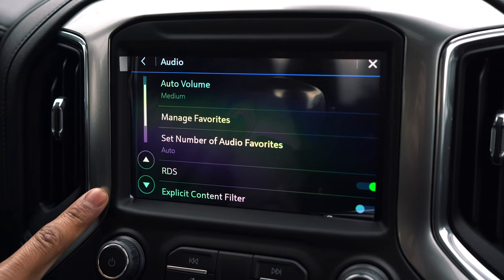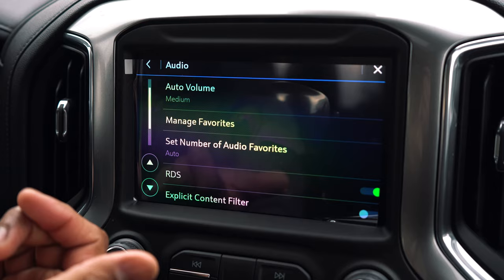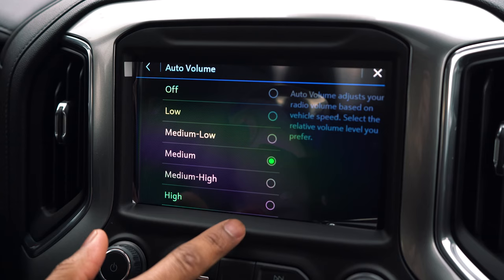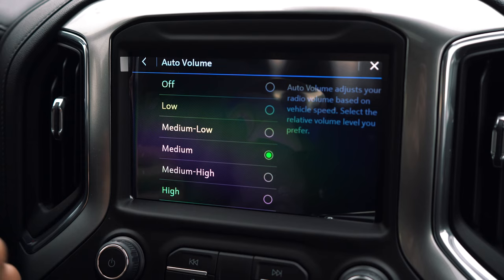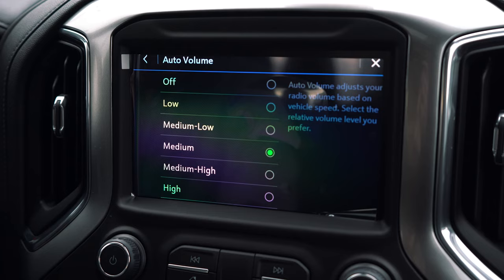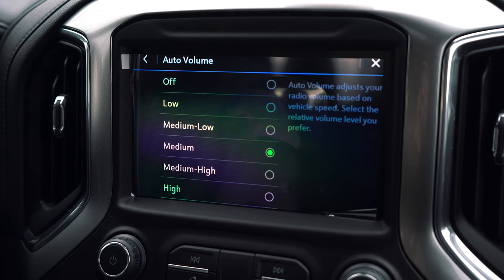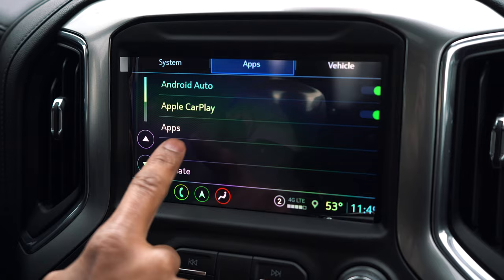Chevy Silverado - How to Adjust the Speed Sensitive Volume Control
Watch this video to learn how to adjust the speed sensitive volume function in the Chevy Silverado.

2580 National Ave, Chehalis, WA 98532